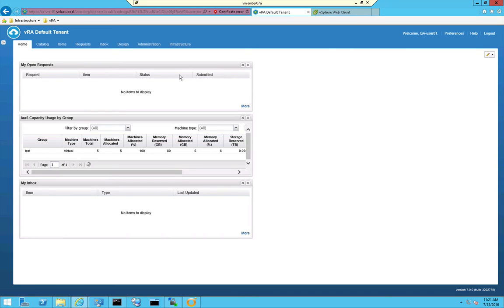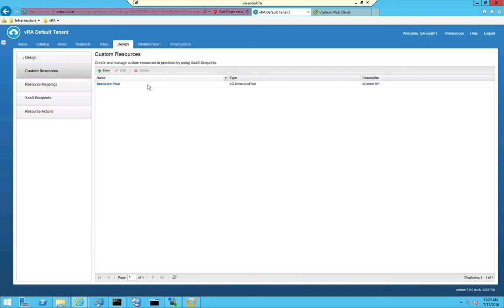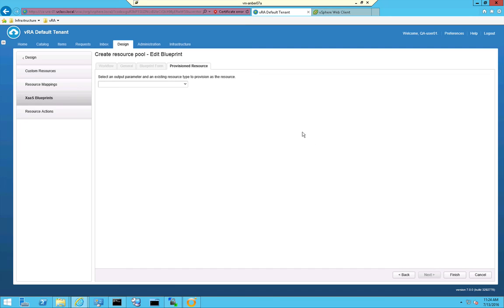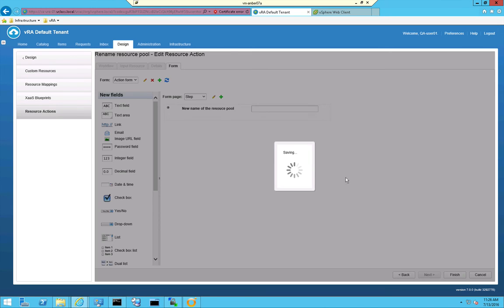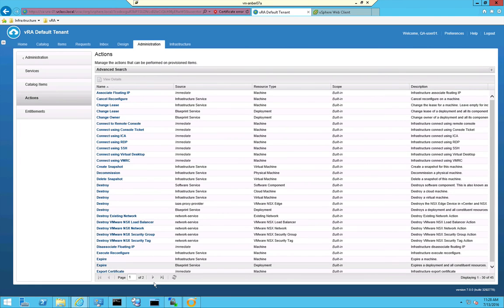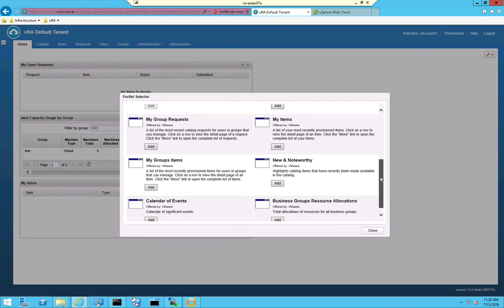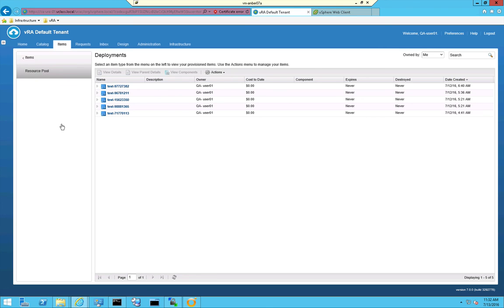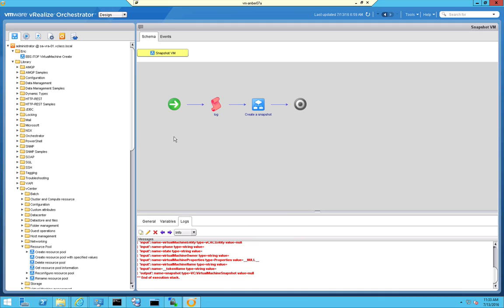Create a Custom Resource Action in vRealize Automation 7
To create an advanced service for provisioning, you must create a custom resource to define the item for provisioning. By creating a custom resource, you map as a resource an object type exposed through the API of a vRealize Orchestrator plug-in.

You create a custom resource to define the output parameter of a service blueprint for provisioning and to define an input parameter of a resource action. If you do not create a custom resource, the service blueprint does not provision items on the Items tab and you cannot define post-provisioning operations for the provisioned items.
You can create custom resource actions to configure the post-provisioning operations that the consumers can perform.
To create post-provisioning operations, you must publish vRealize Orchestrator workflows as resource actions. To create a resource action for an item provisioned by using XaaS, you use a custom resource as an input parameter for the workflow.

To create a resource action for an item that is provisioned by a source different fromXaaS, you use a resource mapping as an input parameter for the workflow. When you entitle the resource actions, they appear in the Actions drop-down menu of the provisioned items on the Items tab.